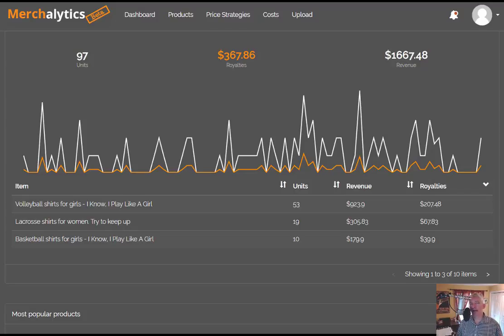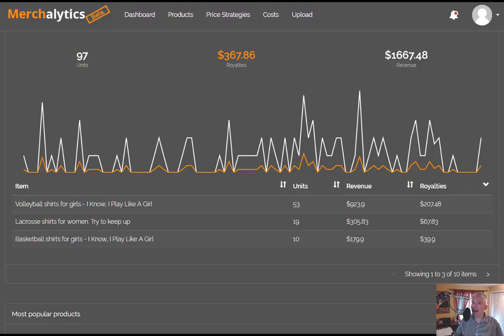Amazon Keyword Research Tool | Amazon Merch Tutorials With MerchWorkshop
Free for beta testers!

These Amazon research tools are created by Chris Keef, Todd Snively and both of them are well versed in the Amazon space.

 So they developed these tools to find out the best keywords for Amazon listing. You can also check the analytic status of your Amazon listing.

If you want to learn more about how Amazon tips & tricks work then check out